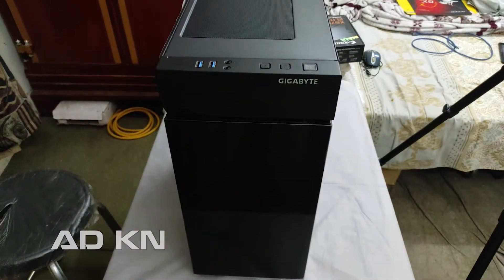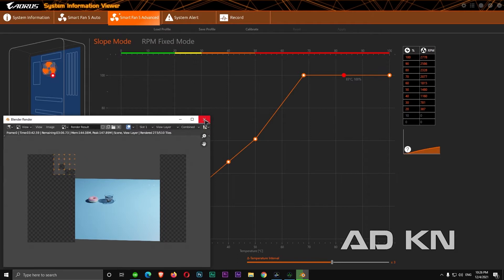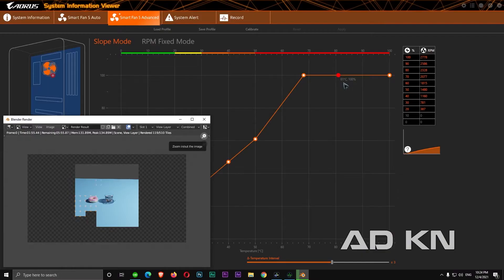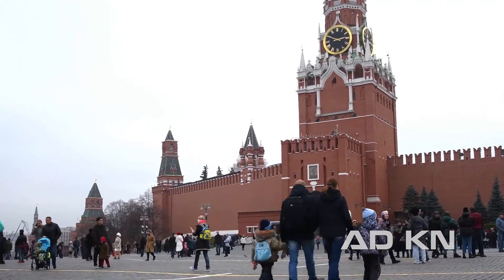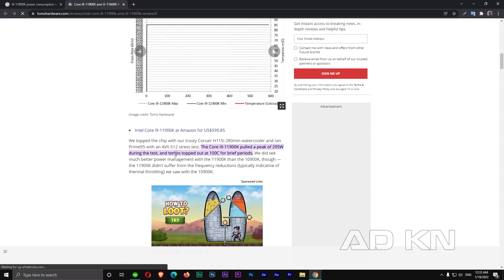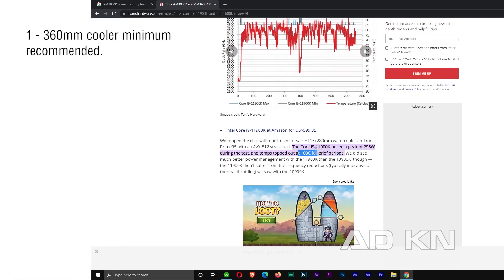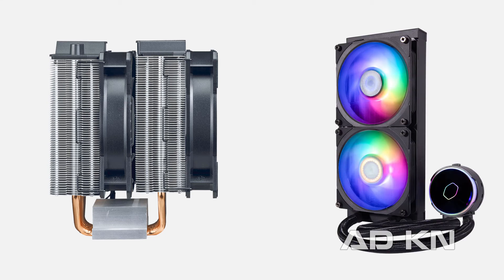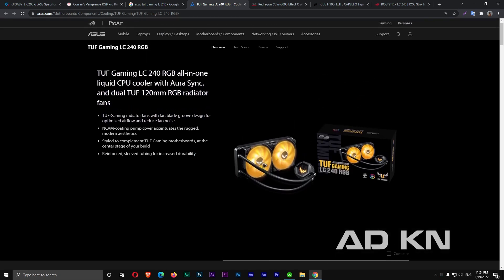Choosing The Right CPU Cooler (Air Cooler & Water Cooler) Best Cooler For Your CPU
How the choose the right CPU cooler, both air and water cooler. This video guide will take you through the process of making the right choice. In the end, you will be able to pick the best CPU cooler for yourself.

00:00 - Intro
00:56 - Do you need new cooler
02:12 - Online benchmark issues
03:37 - Choosing cooler when you have PC
06:38 - Choosing cooler before buying PC
11:19 - General cooler recommendations
13:30 - Meow :)

How to pick CPU cooler.
How to choose CPU cooler.
How to choose AIO cooler.
How to choose Air cooler.
How to choose water cooler.